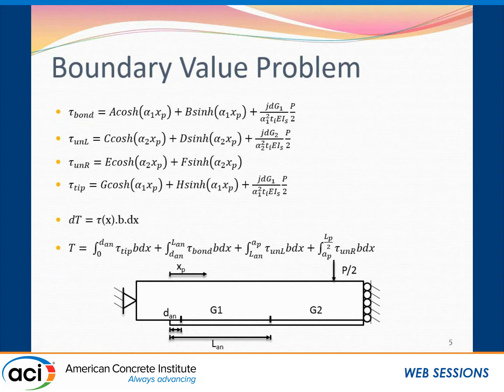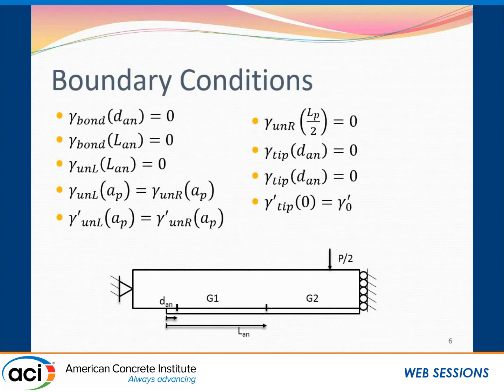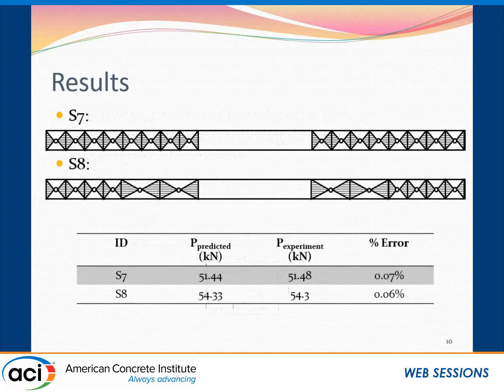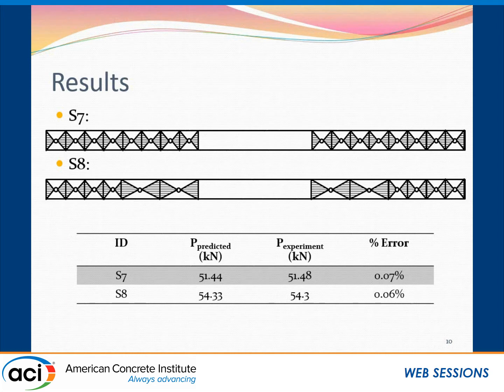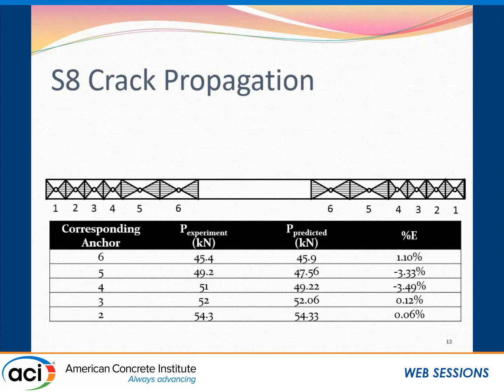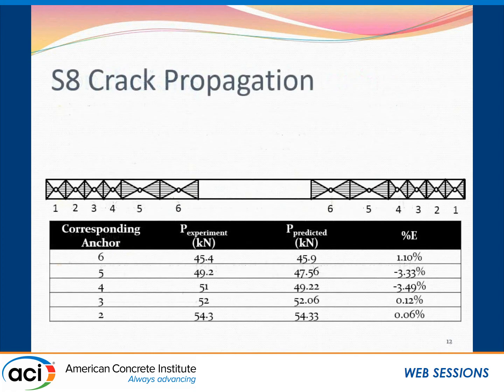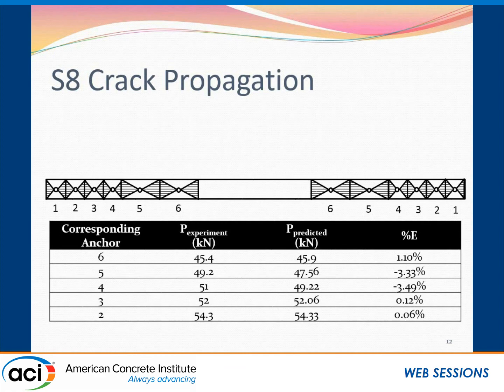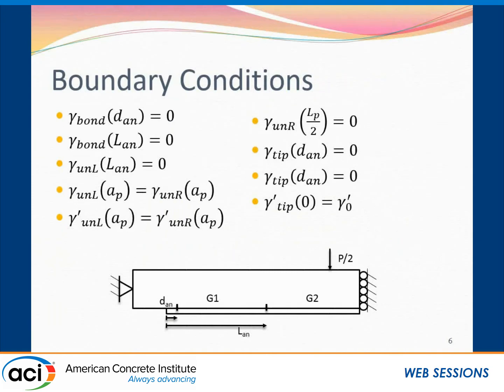Modeling the Improvement in the Effective Intermediate Crack Debonding Strain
Presented by Ahmed Al-Rahmani, Smislova, Kehnemui and Associates; and Hayder Rasheed, Kansas State University